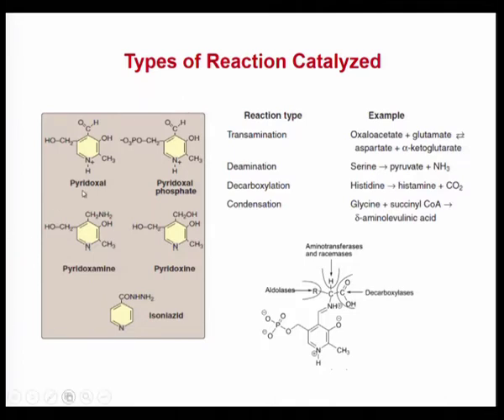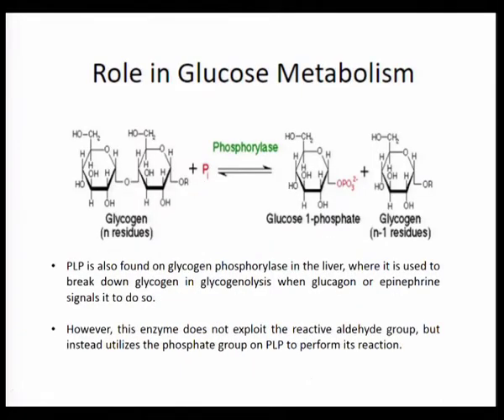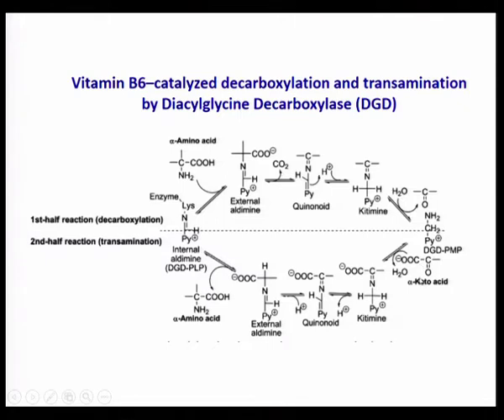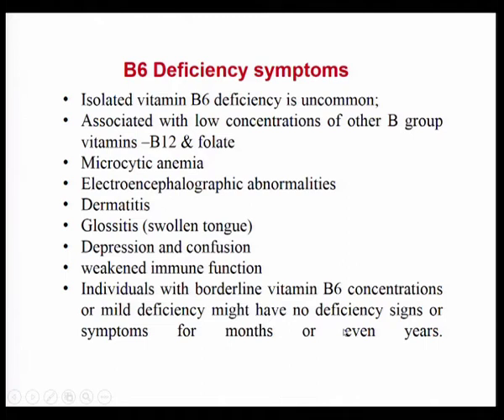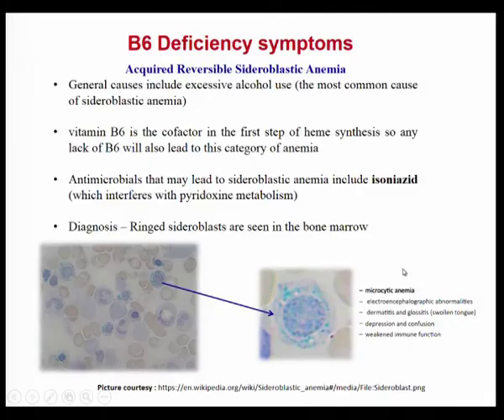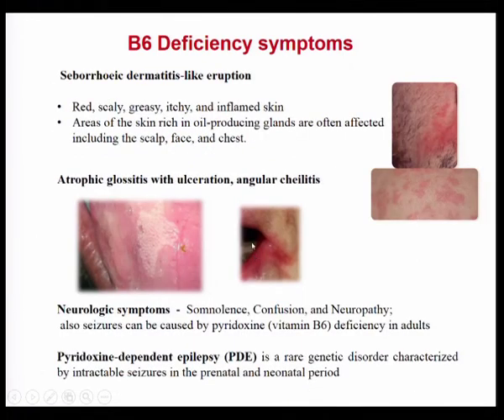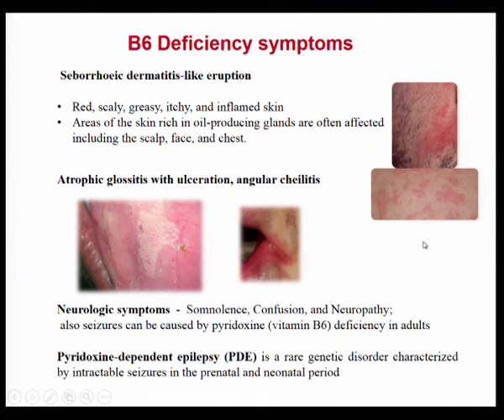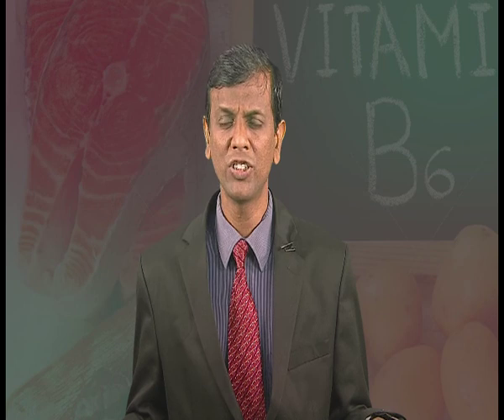Vitamin B6: Deficiency Symptoms